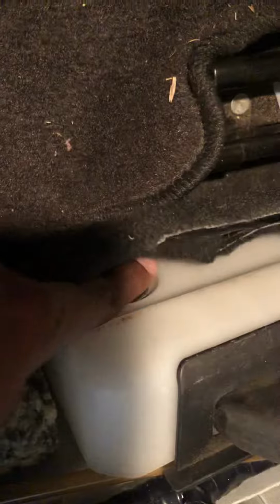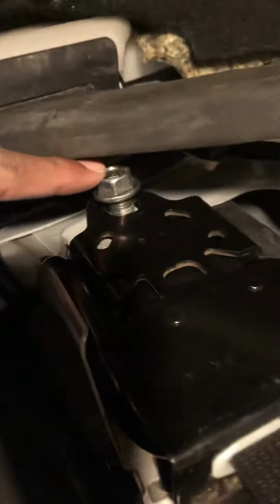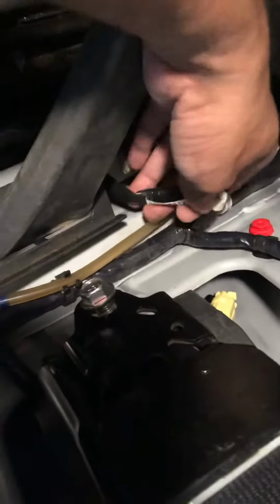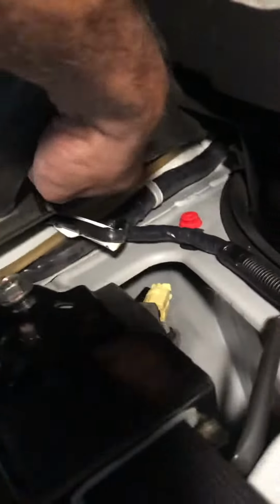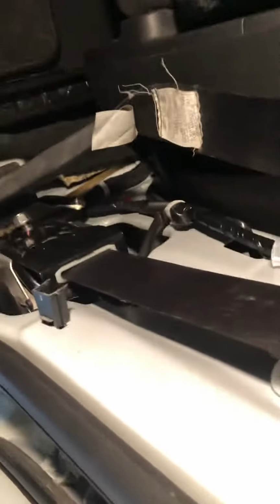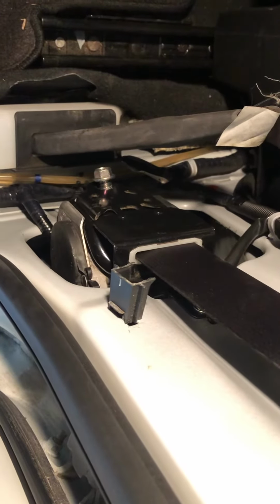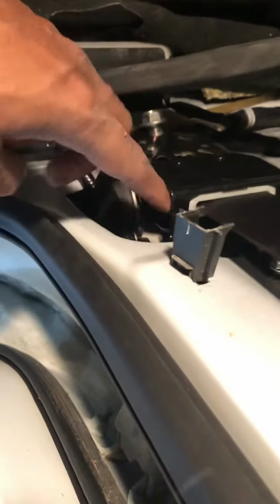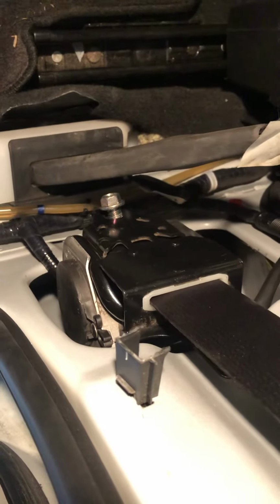Nissan Rogue seatbelt replacement - change, car seatbelt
Nissan Rogue seatbelt replacement - change